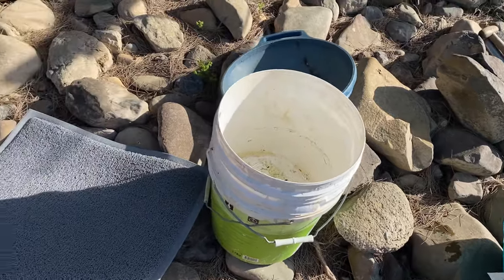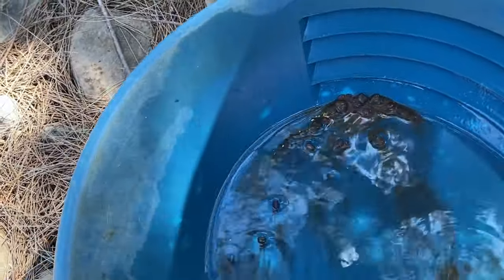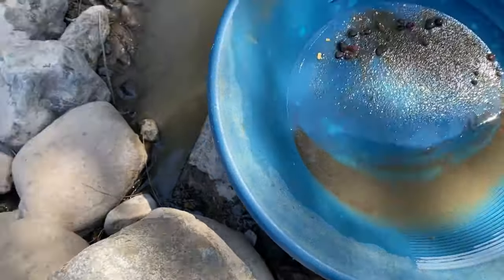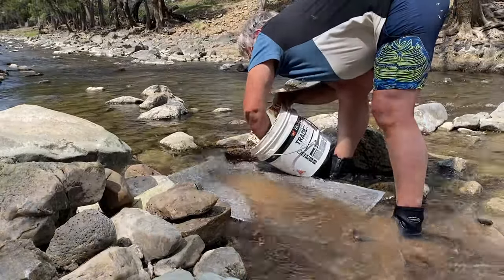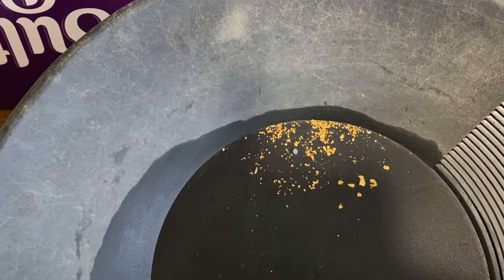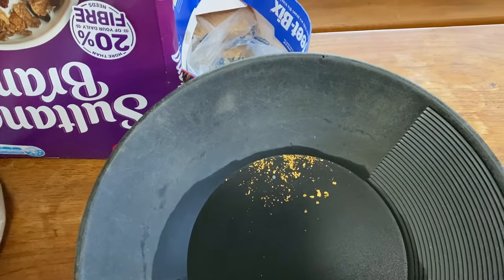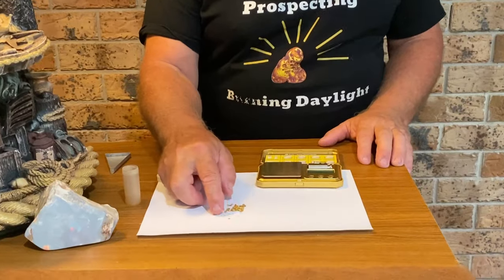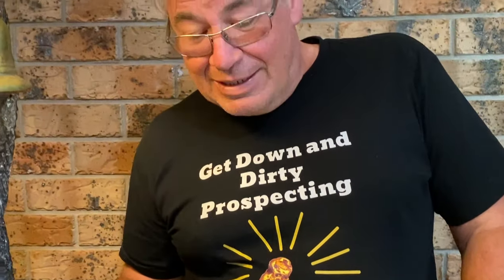Bunnings door mat gold sluice finds gold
In this video I was looking to use something like carpet but ended up going to Bunnings and finding a door mat which looked perfect for what I wanted for running a gold sluice and I also talk about a coil which I’m finding small and deep gold.